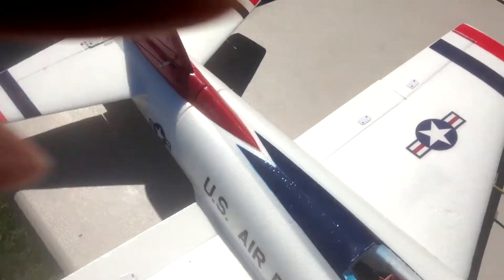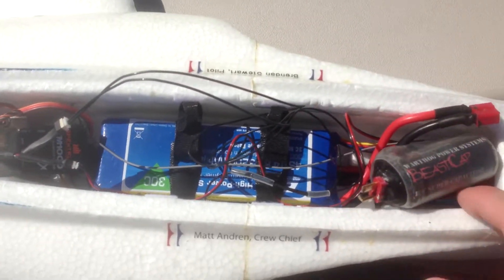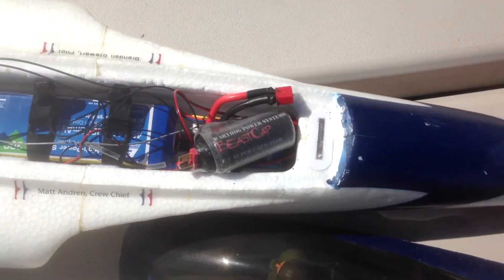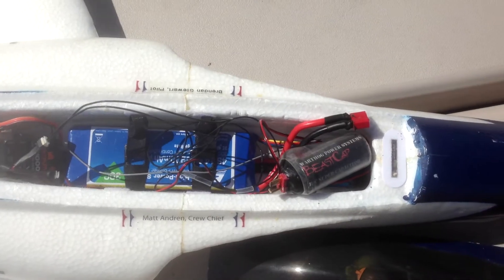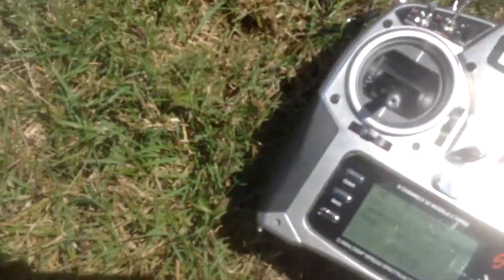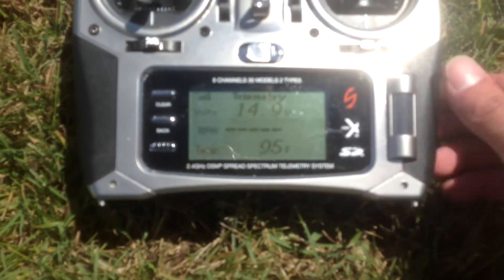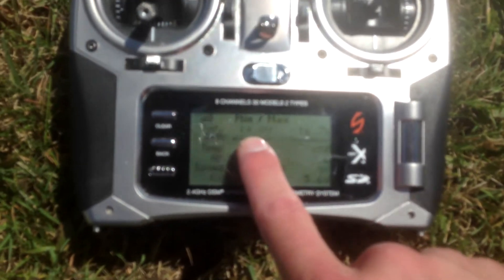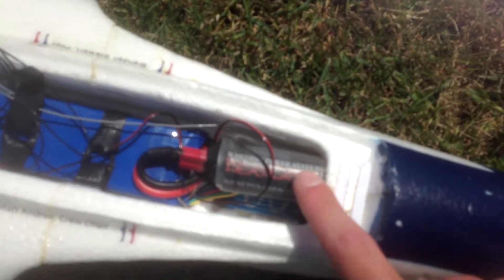BeastCap Field Test --- Habu 2 EDF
Testing the new Warthog Power Systems BeastCap Supercapacitor in a Habu 2 EDF

System Specs

Battery : 4s 3200 30c Lipo
ESC: 60amp eflite
Motor: Power 15 inrunner
Fan:72mm 5 blade
Telemetry: Spektrum Tm1000 with Pitot-static airspeed sensor.